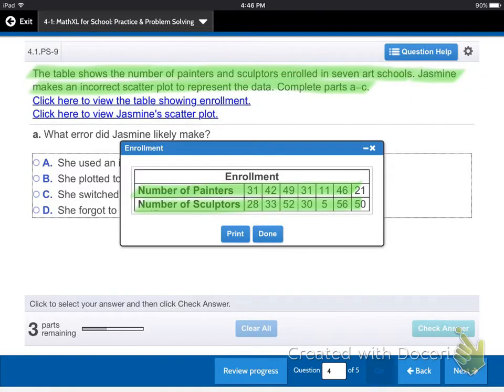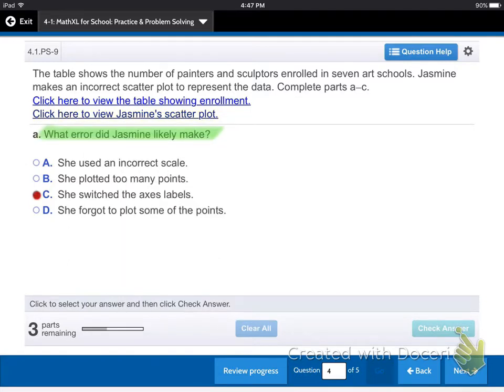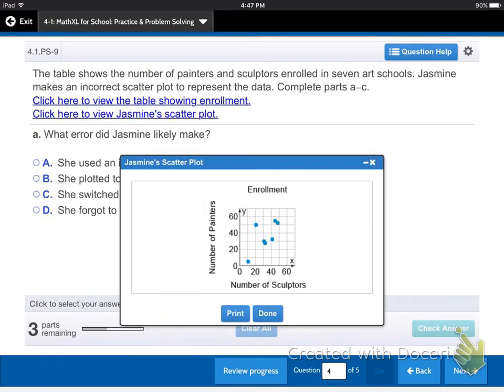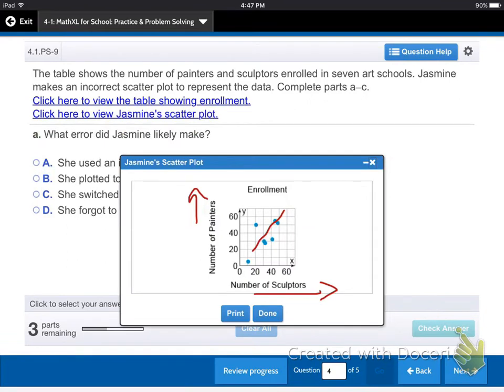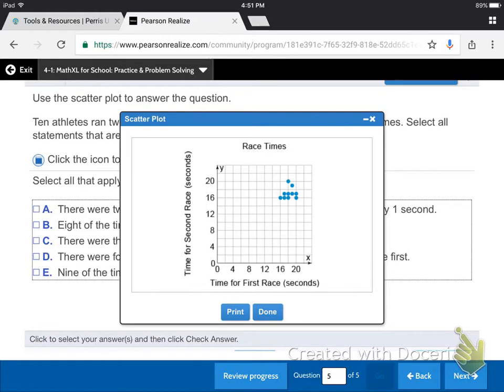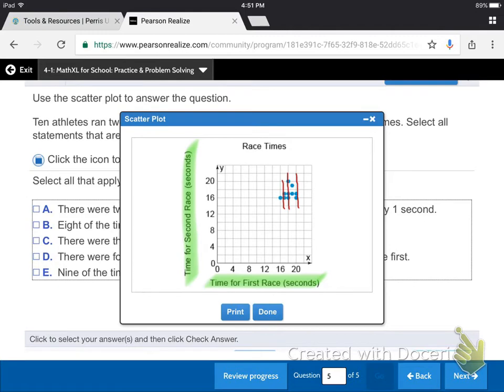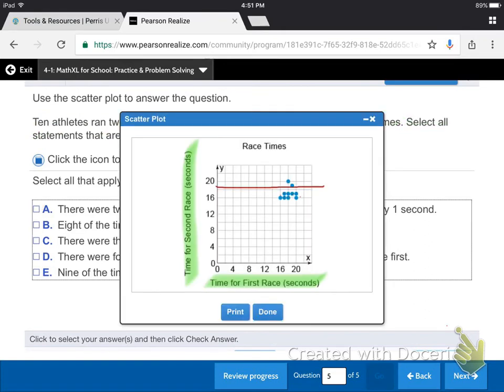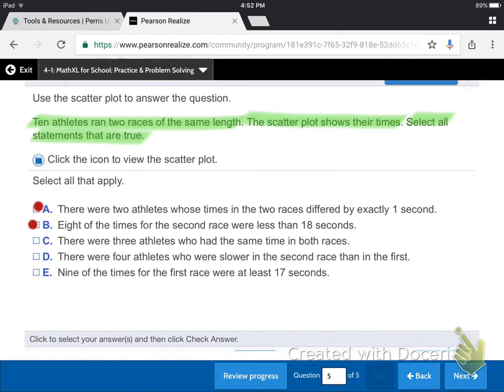G8 MXL PS 4-1 Part 2